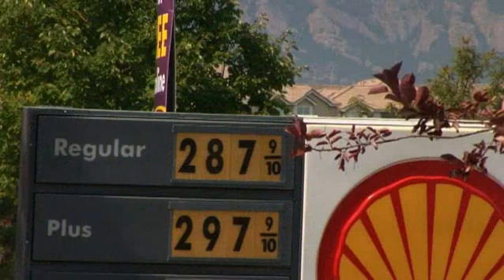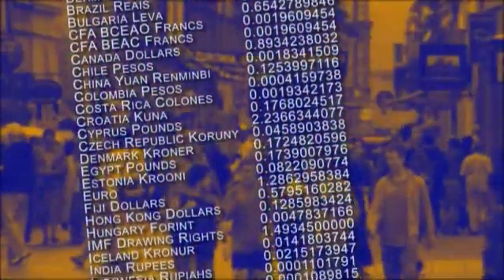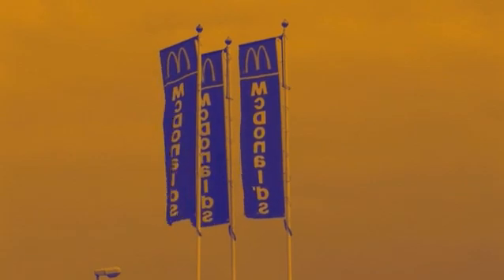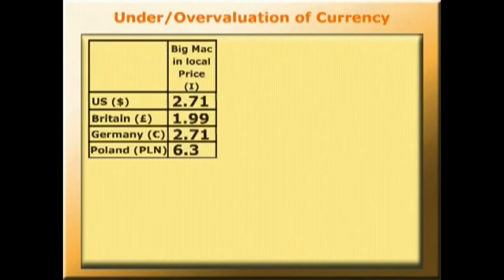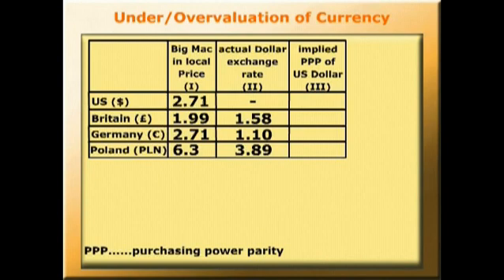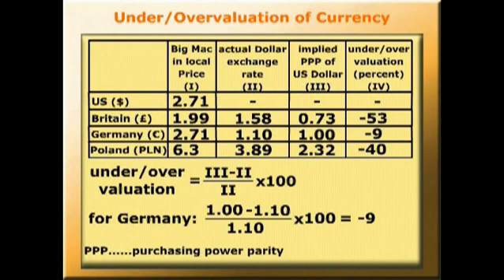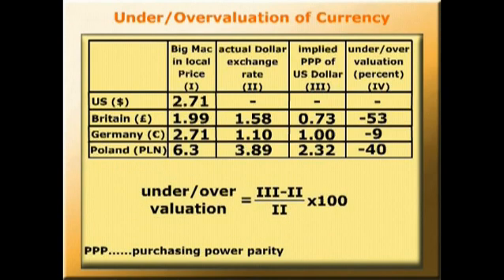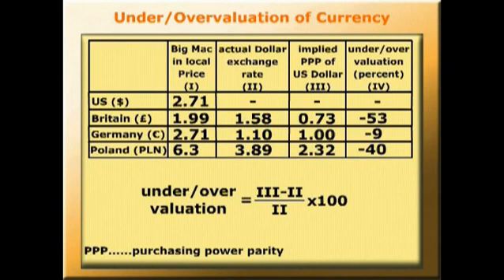The Big Mac Index. METAL film 1.04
The Big Mac Index provides a way of understanding percentages in the context of international currency markets.

Produced as part of the education project, Mathematics for Economics: enhancing Teaching & Learning. See more videos and other educational materials